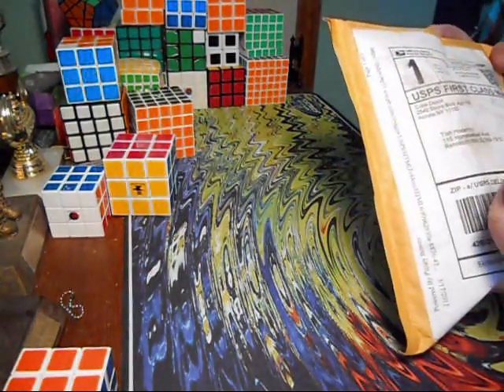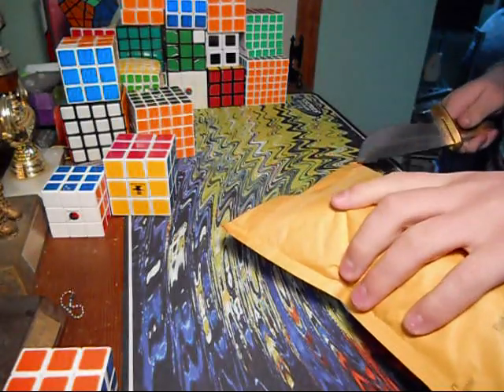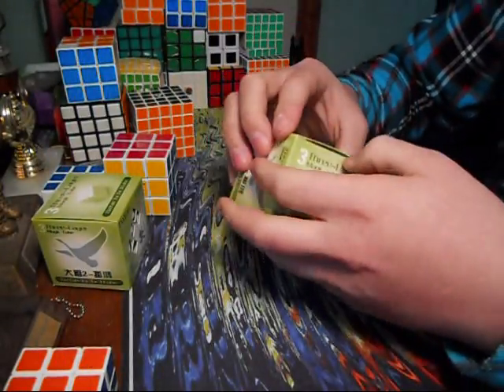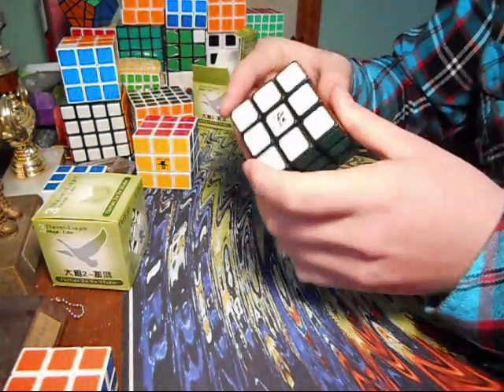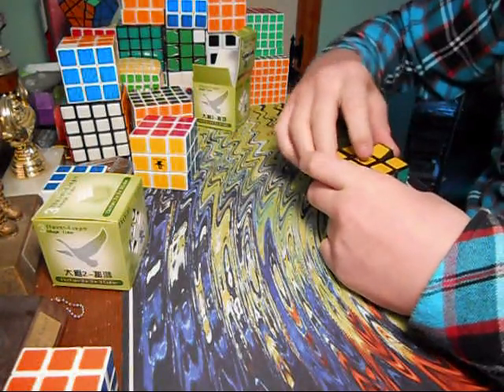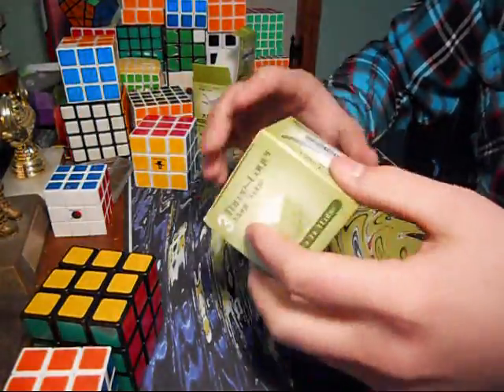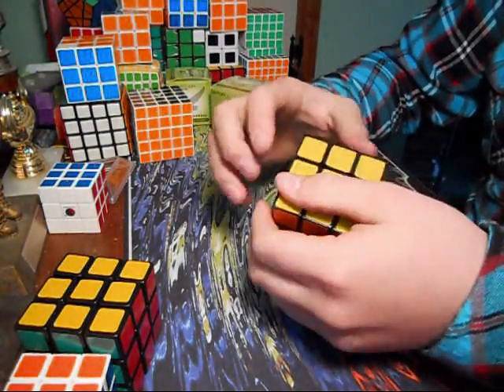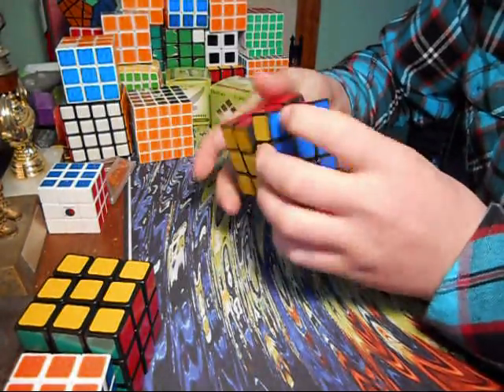Unboxing of Dayan Guhong and Dayan II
unboxing of  a dayan guhong and a dayan 2 from cube depot coment if you want a review of either of them LINK: